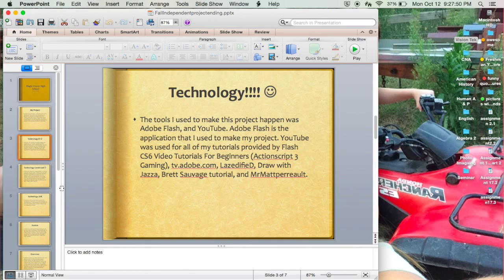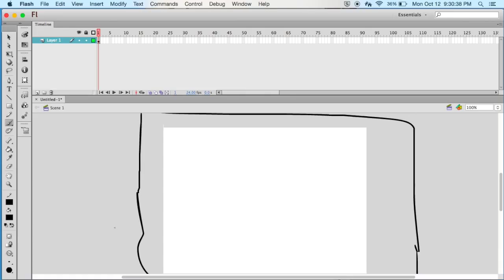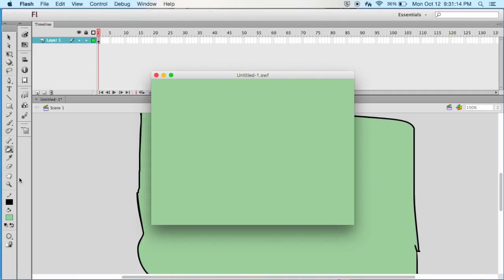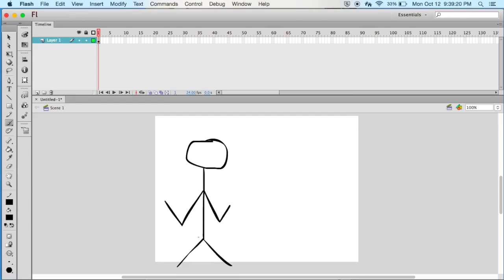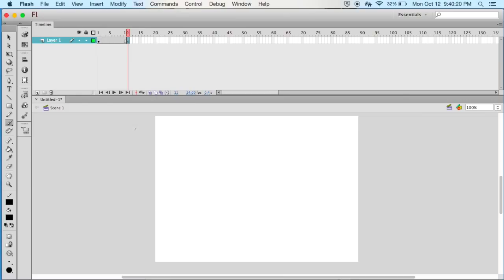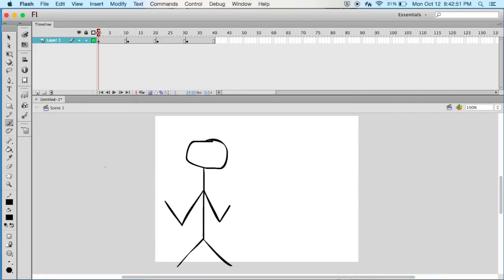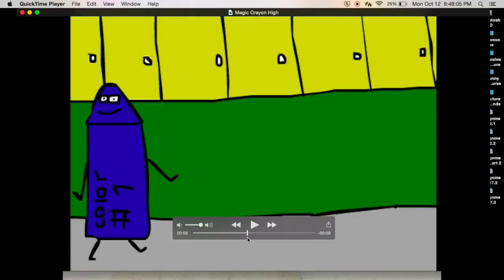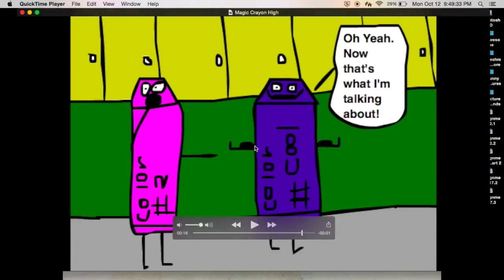Adobe Flash Magic Crayon High School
This was my Fall independent project for my Junior year of High School. My idea was a Magic Crayon High School that I did in Adobe Flash CS6.